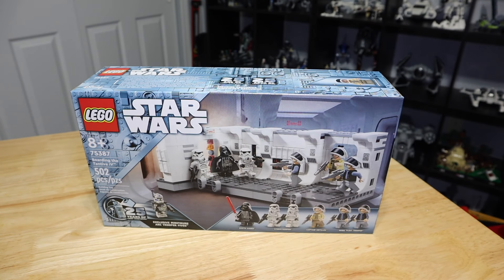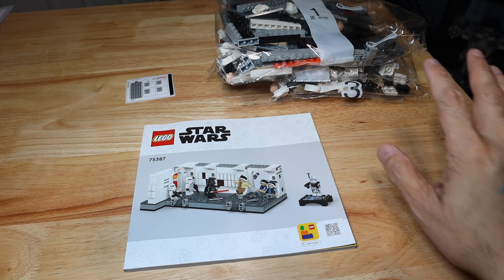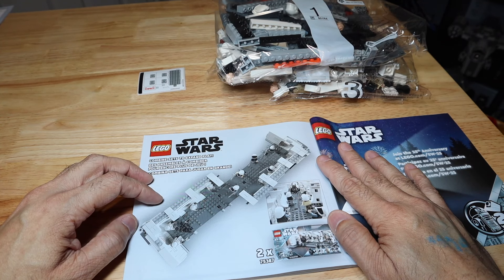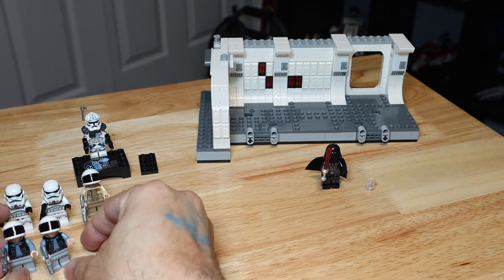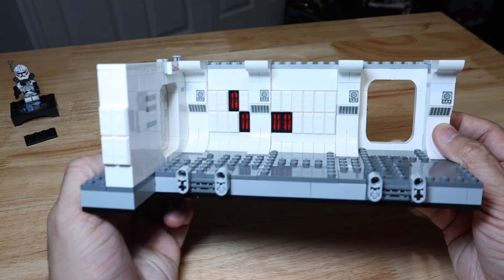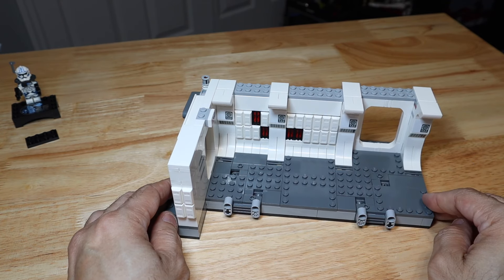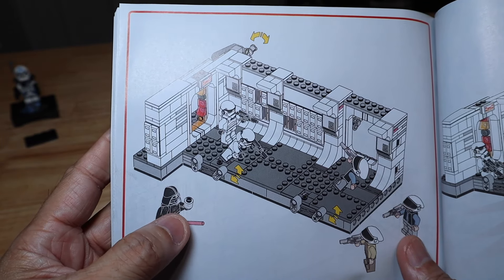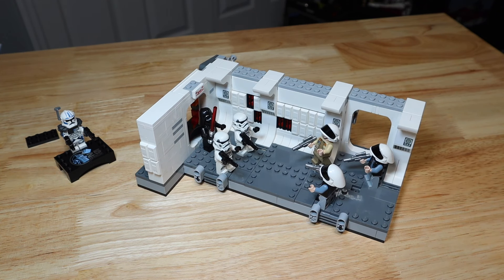Lego Star Wars Boarding the Tantive IV Set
A look at the Lego Star Wars Boarding the Tontine IV set.